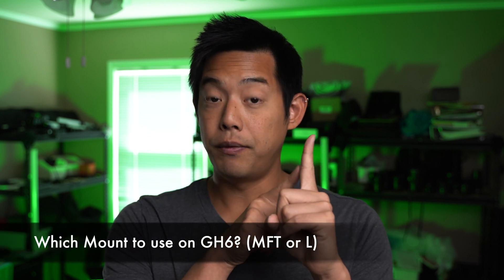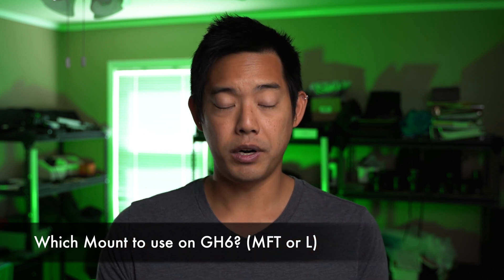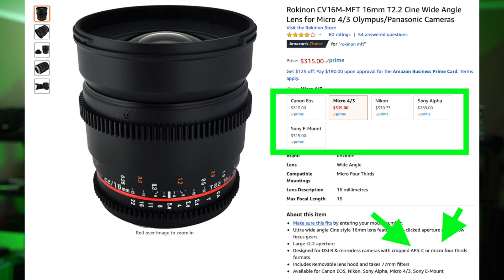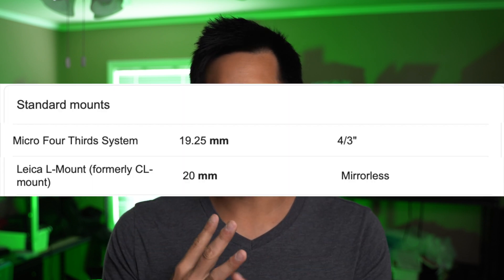APS-C sensor for Panasonic GH6 with active MFT to L-mount adapter? How this could work!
**The gear I use and talked about in this episode. While I have criticized Panasonic in my move to Sony, I still believe Panasonic is onto something more than we know. In this video I talk about two unique changes Panasonic could do to the GH6 that would not only make it a winner, but successfully bridge the gap between their GH and S series cameras.

*[GEAR I USE FOR THIS EPISODE]*
*Sony A7iii (Talking Head Cam)*

*RØDE Video Mic NTG [Mic]*